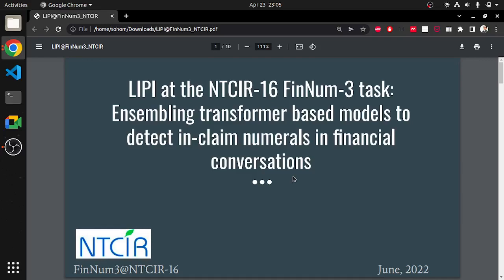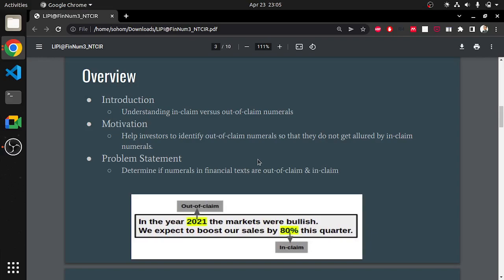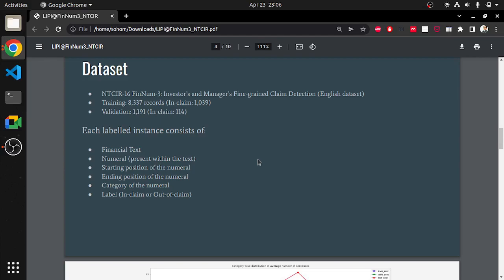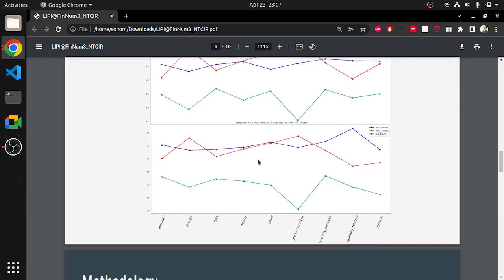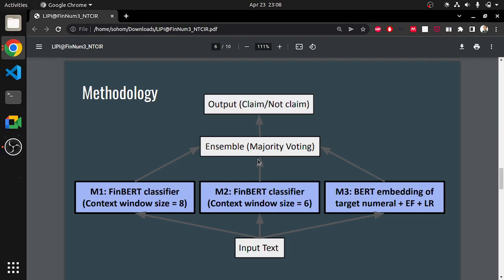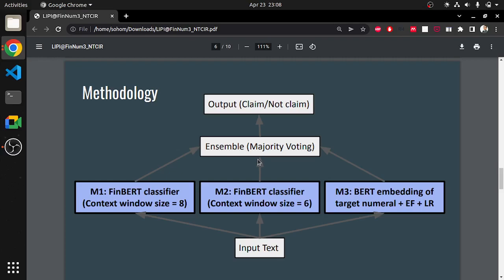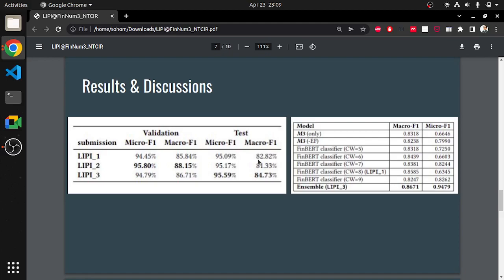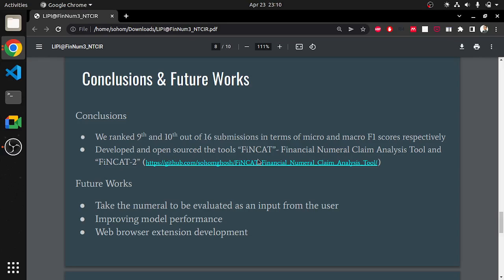LIPI FinNum3 NTCIR 16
Paper: LIPI at the NTCIR-16 FinNum-3 task: Ensembling transformer based models to detect in-claim numerals in financial conversations
Authors: Sohom Ghosh, Sudip Kumar Naskar
Venue: NTCIR-16, Tokyo, Japan (Online)